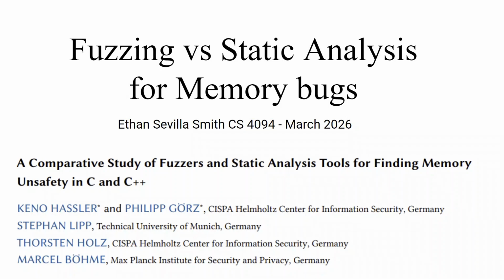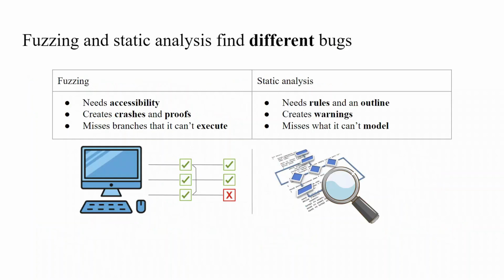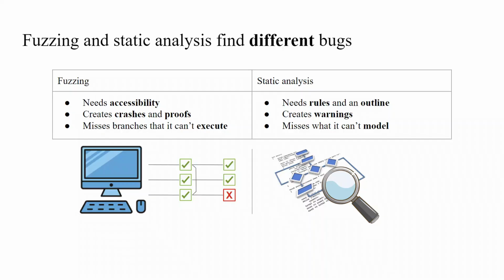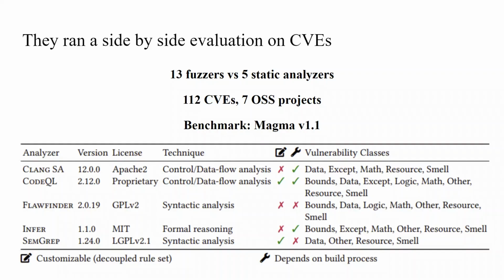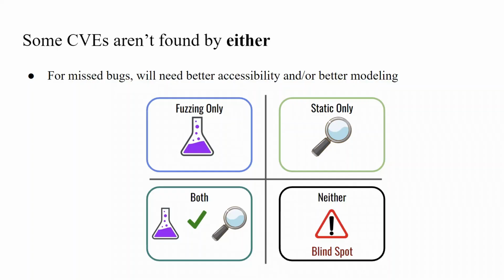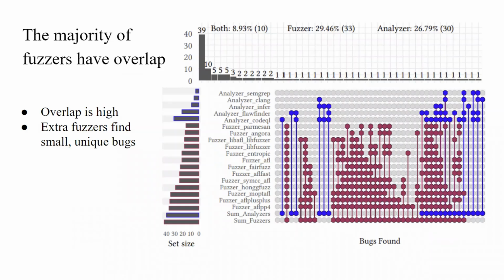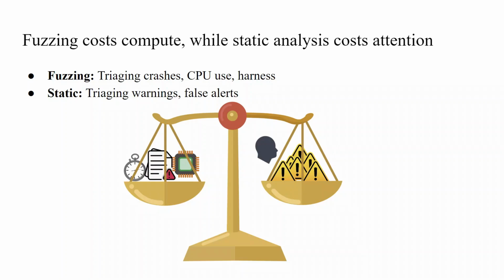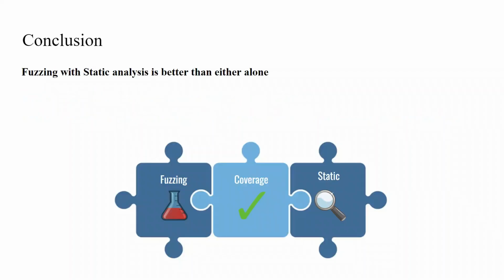A Comparative Study of Fuzzers and Static Analysis Tools for Finding Memory Unsafety in C and C++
A Comparative Study of Fuzzers and Static Analysis Tools for Finding Memory Unsafety in C and C++ (arxiv'25)